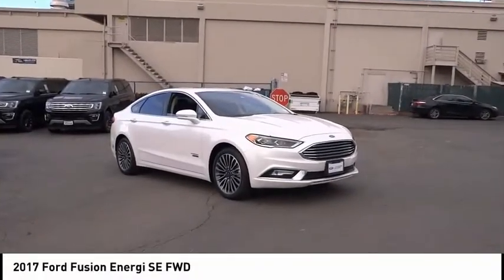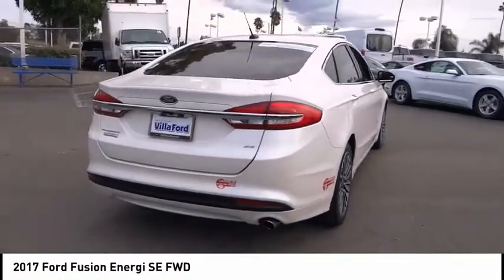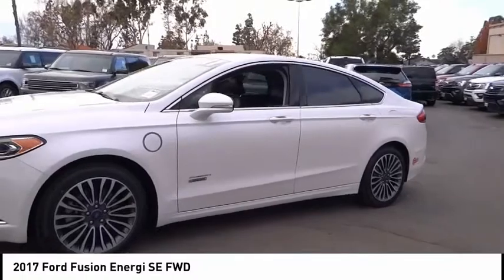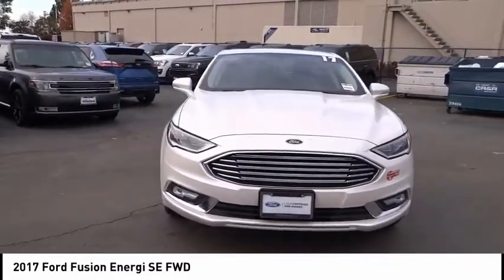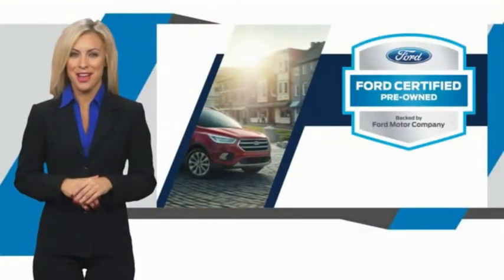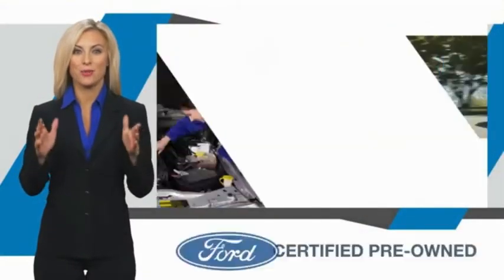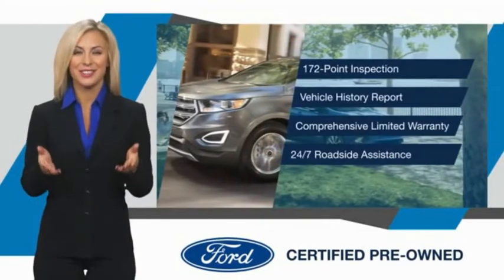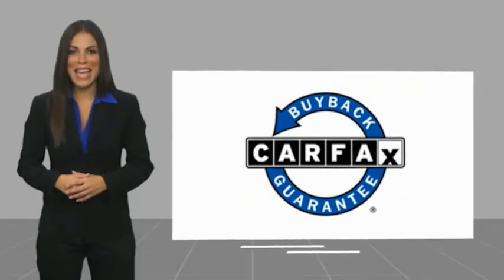2017 Ford Fusion Energi ORANGE TUSTIN PLACENTIA FULLERTON ORANGE COUNTY 00A91408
2017 Ford Fusion Energi SE FWD

Villa Ford
2550 N. Tustin St.

VILLA FORD PROUDLY SERVICING ORANGE, TUSTIN, PLACENTIA, FULLERTON, ORANGE COUNTY, & SURROUNDING SOUTHERN CALIFORNIA LOCATIONS. THIS WHITE 2017 Ford FUSION ENERGI IS EQUIPPED WITH A I4 Hybrid, AUTOMATIC TRANSMISSION, AND RECEIVES AN ESTIMATED . CONTACT VILLA FORD AT TO SCHEDULE A TEST DRIVE AND TAKE THIS 2017 Ford FUSION ENERGI HOME TODAY, OR VISIT OUR SHOWROOM CONVENIENTLY LOCATED AT 2550 N. TUSTIN ST. ORANGE, CA 92865. STOCK #: 00A91408 | 2017 Ford Fusion Energi SE FWD POWER WINDOWS TRACTION CONTROL AIR CONDITIONING 2017 Ford FUSION ENERGI SE FWD Recent Arrival! CARFAX One-Owner. CARPOOL STICKER ELIGIBLE*, Ford certified, Navigation System~, Backup Camera, Owners Manuel & 2 Keys~, Local Trade~, I4 Hybrid, 4-Wheel Disc Brakes, ABS brakes, AM/FM radio: SiriusXM, Auto-dimming door mirrors, Auto-dimming Rear-View mirror, Electronic Stability Control, Equipment Group 800A, Exterior Parking Camera Rear, Four wheel independent suspension, Front Bucket Seats, Fully automatic headlights, Leather-Trimmed Heated Front Bucket Seats, Memory seat, Power driver seat, Power Moonroof, Rear Parking Sensors, Rear seat center armrest, Steering wheel mounted audio controls, SYNC 3 Communications & Entertainment System, Traction control, Universal Garage Door Opener, Voice-Activated Touchscreen Navigation System, Wheels: 18 Machine-Faced Alum. w/Painted Pockets. Odometer is 6278 miles below market average! Certified. SE Luxury 2017 Fusion Energi Ford FWD Year End Clearance Event - Only $500 Down (OAC) E-CVT Automatic Clean CARFAX. Ford Certified Pre-Owned Details: * Limited Warranty: 12 Month/12,000 Mile (whichever comes first) after new car warranty expires or from certified purchase date * Powertrain Limited Warranty: 84 Month/100,000 Mile (whichever comes first) from original in-service date * Warranty Deductible: $100 * Includes Rental Car and Trip Interruption Reimbursement * Roadside Assistance * 172 Point Inspection * Vehicle History * Transferable Warranty White Platinum Metallic Tri-Coat I4 Hybrid 4D Sedan Awards: * 2017 KBB.com Brand Image Awards * 2017 KBB.com 10 Most Awarded Brands Reviews: * Many advanced technology and safety features are available; interior is quiet on the highway. Source: Edmunds Year End Clearance Event - Only $500 Down (OAC). Final days to save. Over 100 pre-owned vehicles available. The Home of Orange County's Finest Trades. STOCK #: 00A91408 | VIN: 3FA6P0PU5HR350496 | 2017 Ford Fusion Energi SE FWD POWER WINDOWS TRACTION CONTROL AIR CONDITIONING Villa Ford